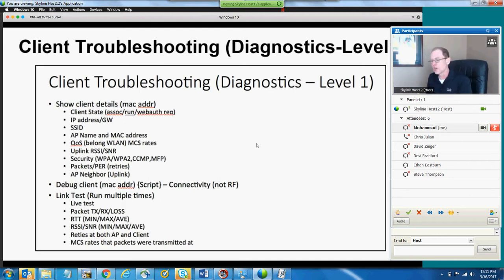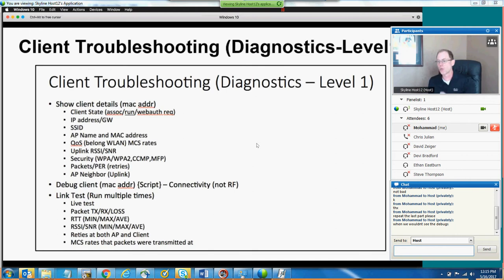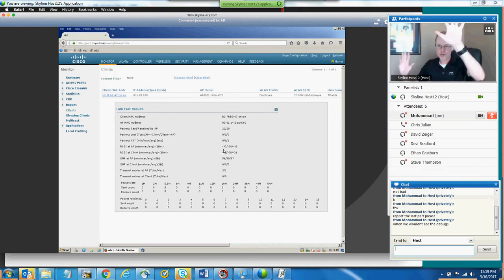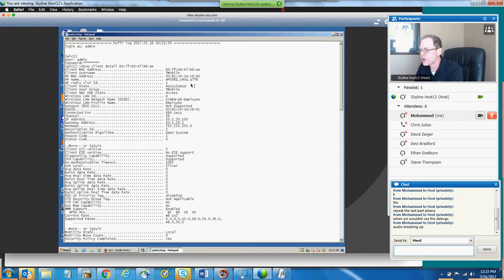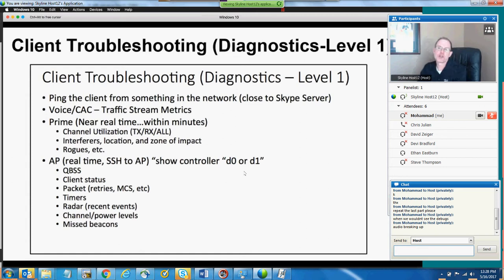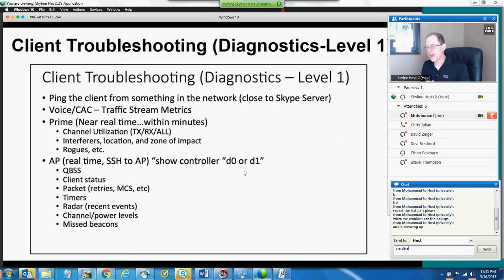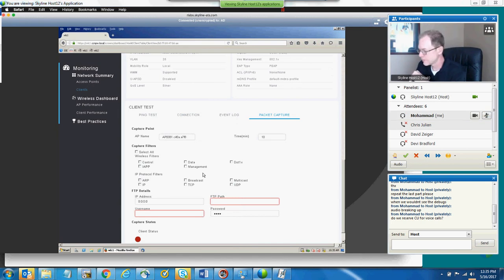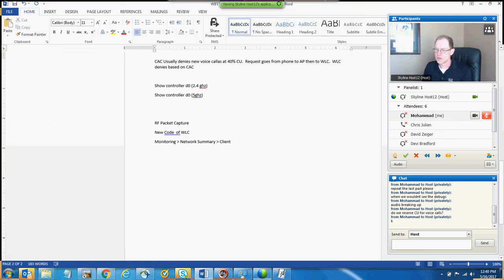2 Wi Fi Training Advance Troubleshooting Day 1